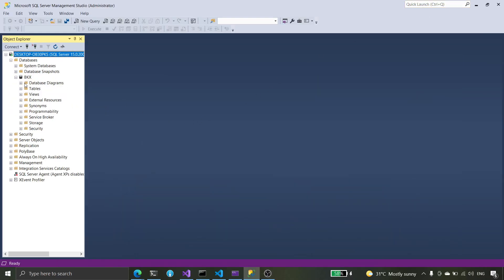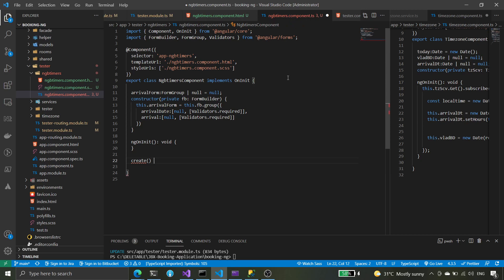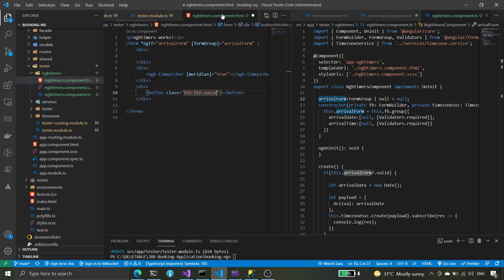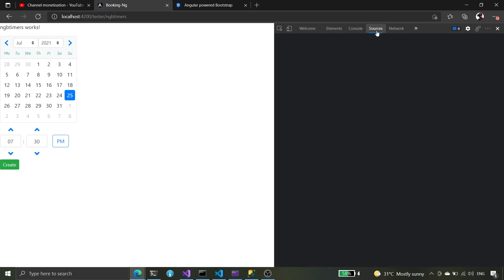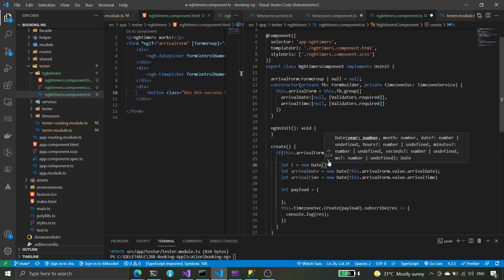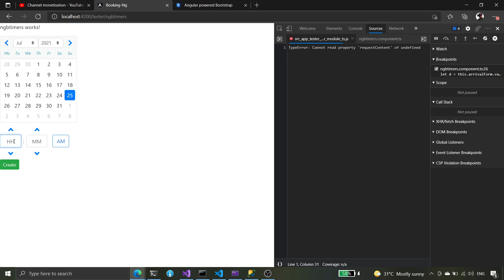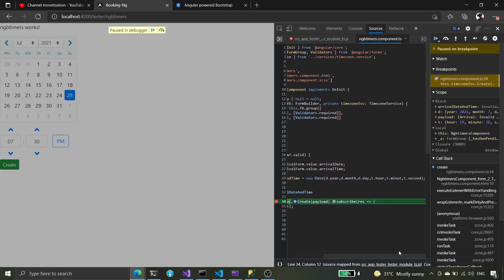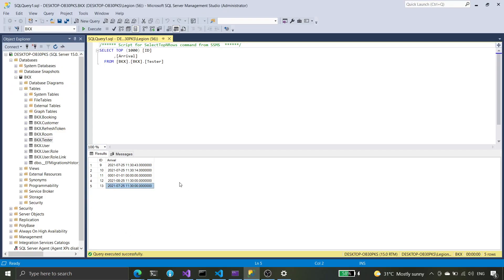Ngb-Timepicker + Ngb-Datepicker and Timezones